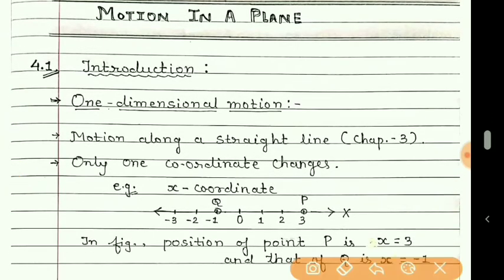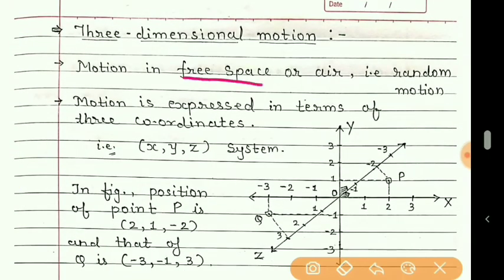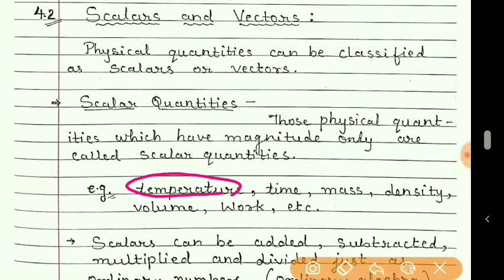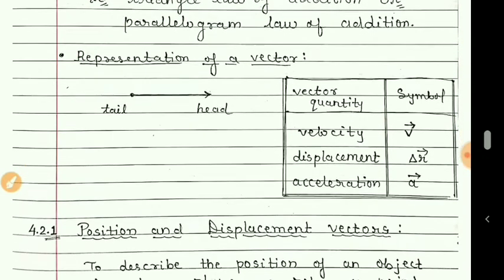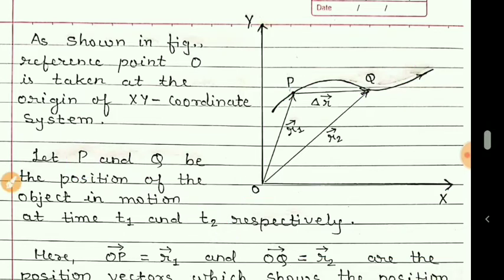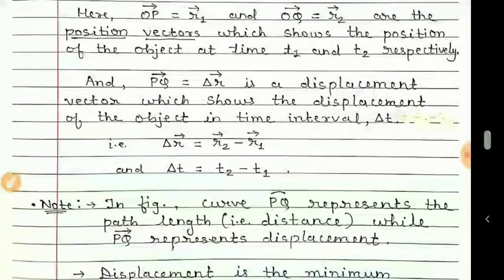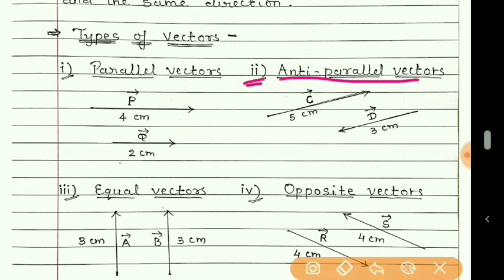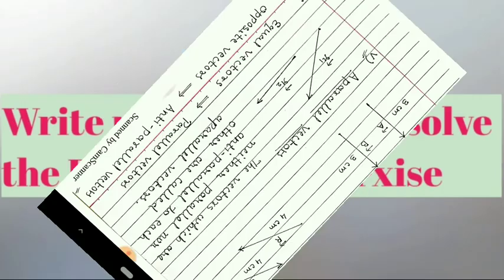Physics| Std.-11| Ch.-4| Topic - 4.1(Motion in 1, 2 & 3 dimension & 4.2(Vectors)| By - K.N.Chavda